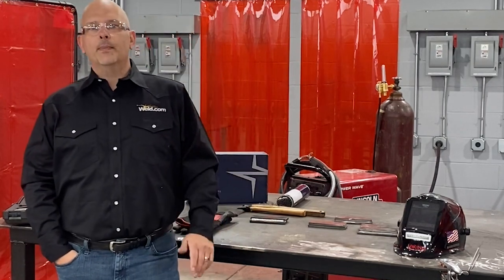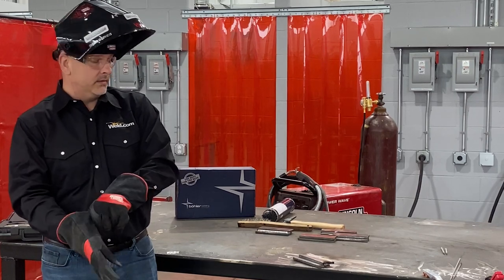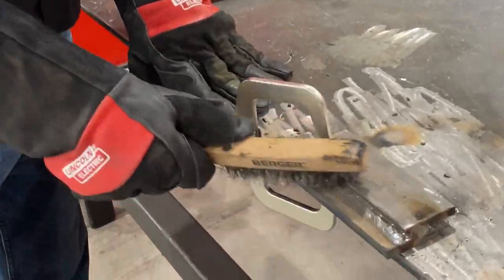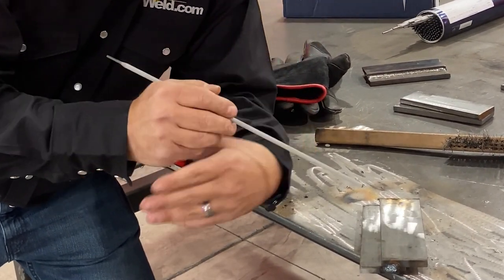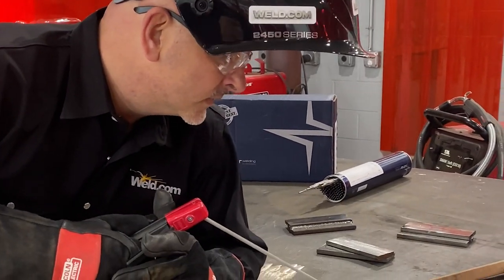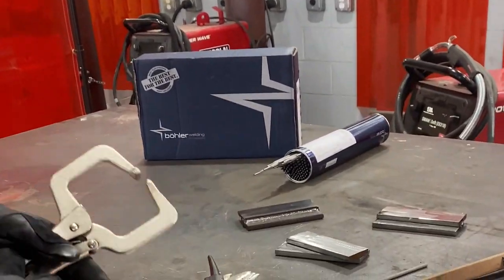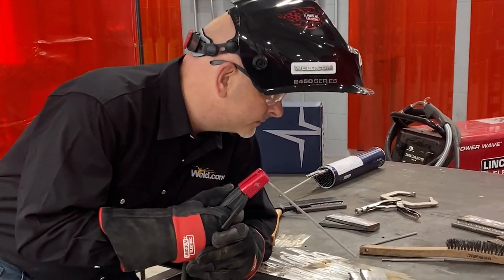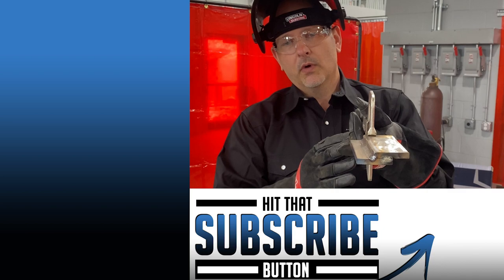Joint Orientation Angle for Lap Joint Assembly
A viewer recently contacted us with a query regarding the stick angle necessary to weld a basic lap joint. In response, our technical advisor and Director of Skilled Training at Campbellsville University, Chris King, demonstrated various welding techniques. He utilized Bohler Fox EV50 1/8" E7018-1H4R electrodes and the Lincoln Power Wave 300C for this purpose.

Are you a passionate welder looking to take your craft to the next level? Look no further than the WELD™ app - the ultimate welding community! With the WELD™ app, available on both Google and Apple stores or through logging in you'll gain access to exclusive videos and resources to enhance your welding knowledge and skills.
The WELD™ app is more than just a resource hub - it's a community of passionate welders just like you. Connect with fellow welders and experienced advisors, get your questions answered, and find inspiration to keep pushing yourself forward.
The app also provides a range of educational resources, including tutorials, tips, and how-to videos, to help you improve your welding skills and knowledge. And with the convenience of being able to access all this content right from your mobile device, you can learn and improve your skills anywhere, anytime.
Don't miss out on the incredible benefits of being a premium subscriber to the WELD™ app - join us today and take your welding game to the next level!

Always exercise caution when using any tools, equipment, techniques, or processes shown in this content. If you are unsure, seek advice from a licensed professional. Any reliance on the information presented is entirely at your own risk. By watching this content, you expressly and voluntarily assume all risks, including but not limited to death, disability, and/or serious physical injury related to the use of any tools, equipment, techniques, or processes. In the event of an injury, seek medical attention immediately.